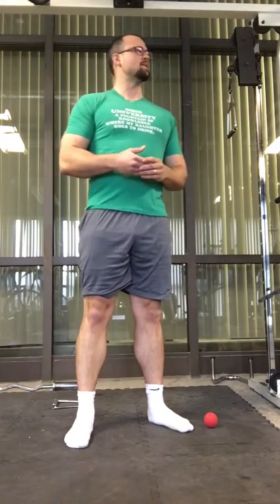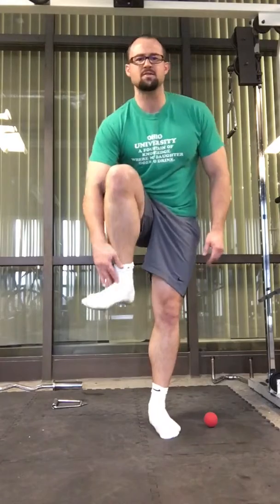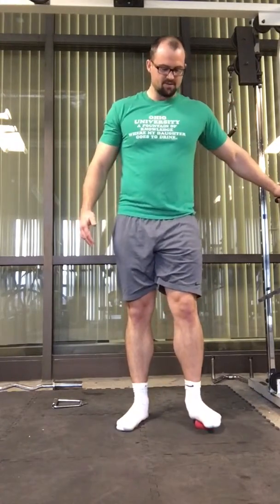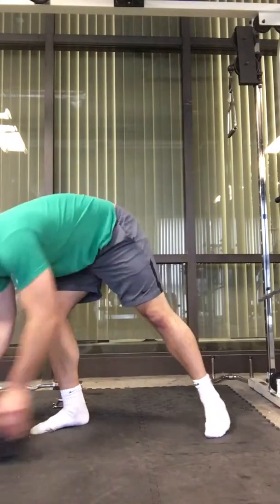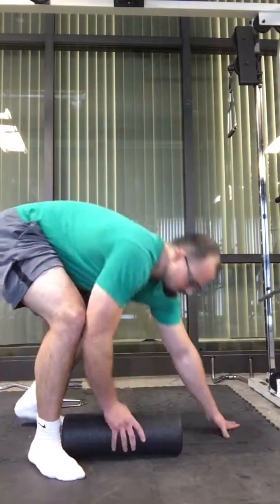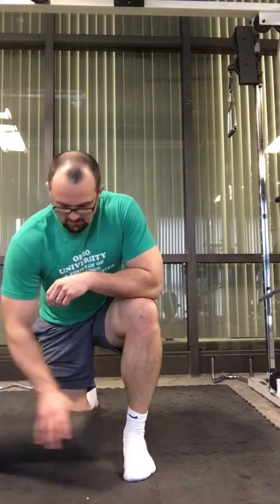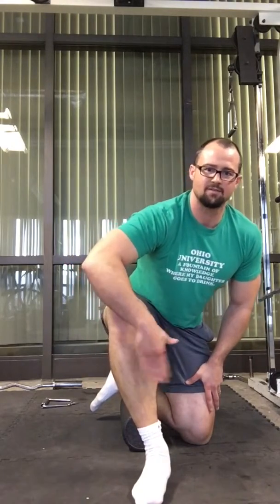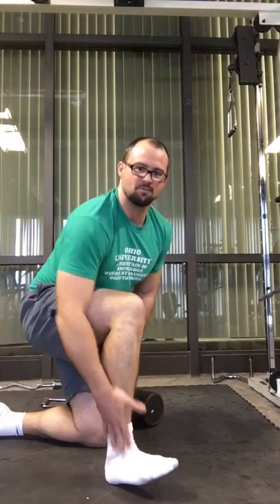Mobility Routine I Used To Ditch My Arch Supports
What you need:
A lacrosse ball
A foam roller

The routine:
Foot sole lacrosse ball roll.  30 sec - 2 min per foot
Foam roller calf smash.  30 sec - 2 min per leg
Foam roller bone saw.  30 sec - 2 min per leg
Heel rockers.  15 - 20 reps per leg
Ankle dorsiflexion stretch.  30 sec - 2 min per leg
Ankle circles.  30 reps each direction
Ankle alphabets.  Both feet